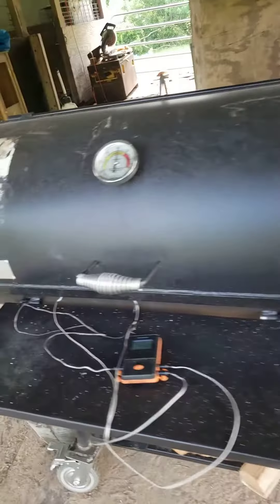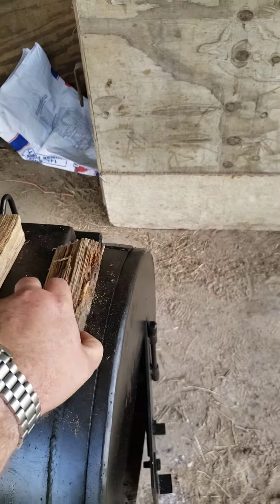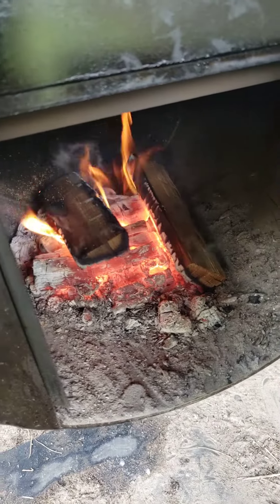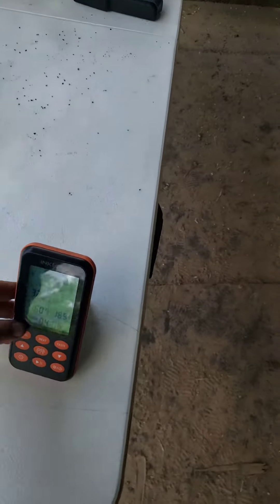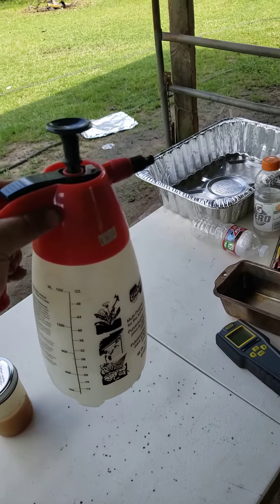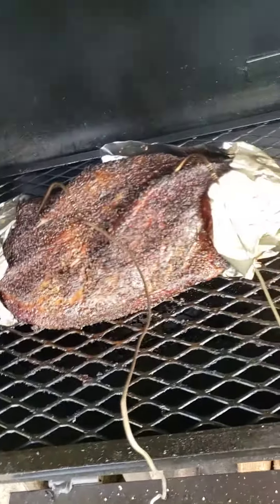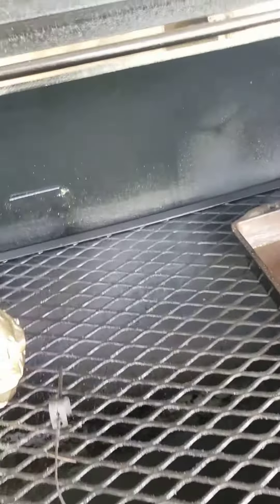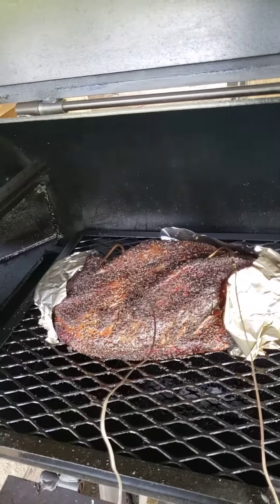Brisket cook update on old country brazos with smoke collector mod